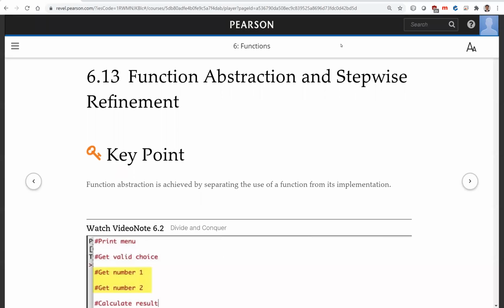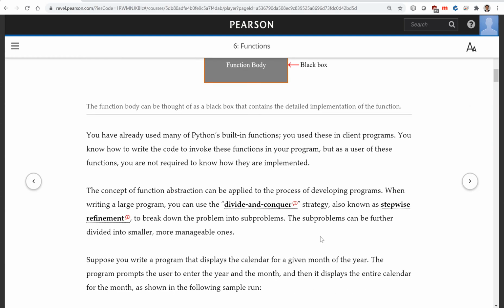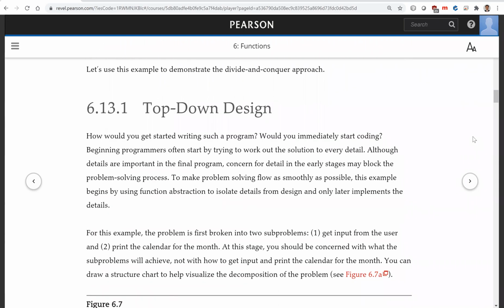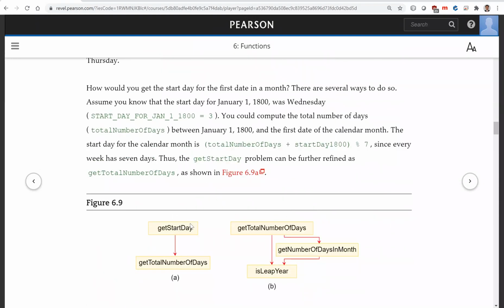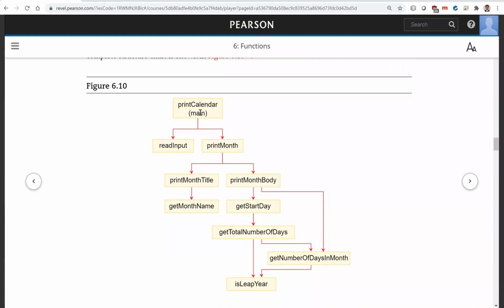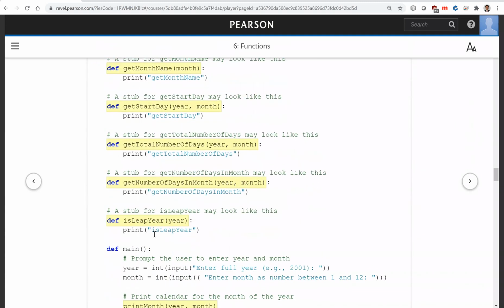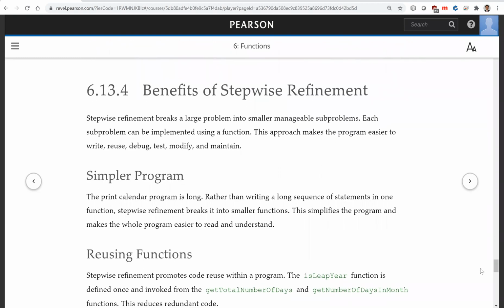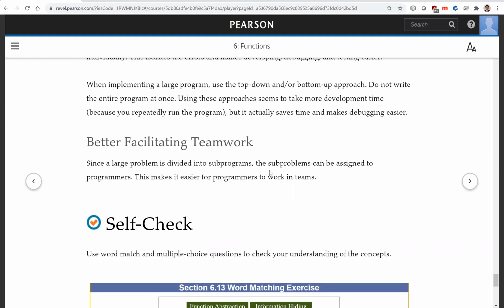Daniel Liang Python Section 6.13